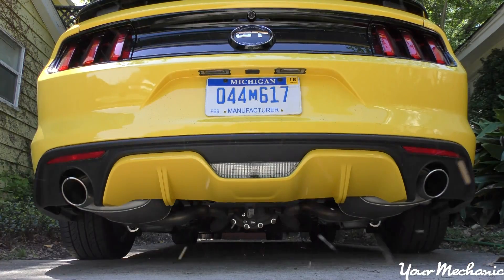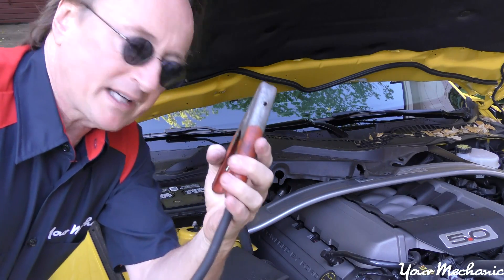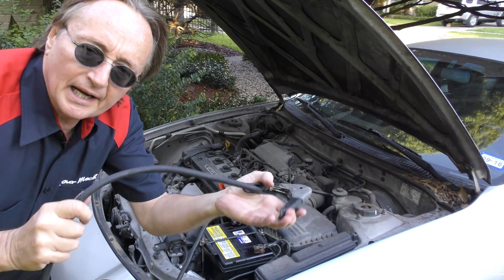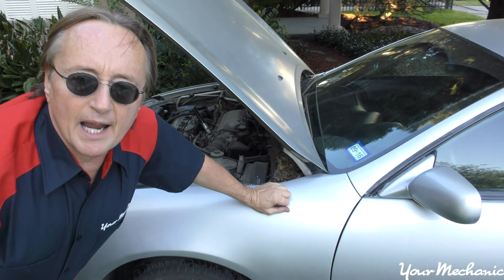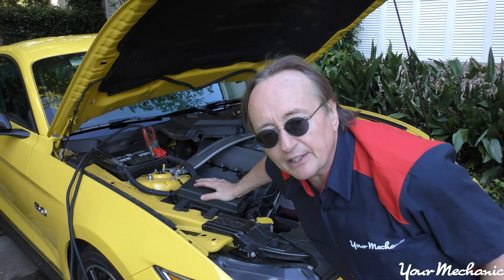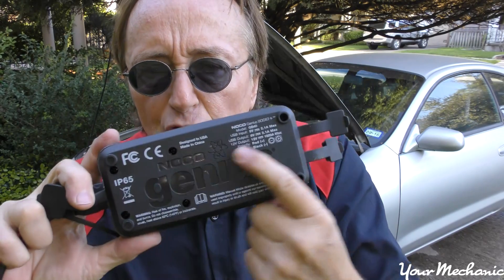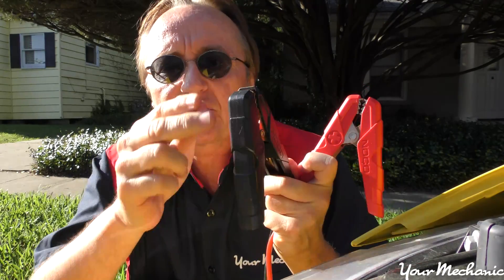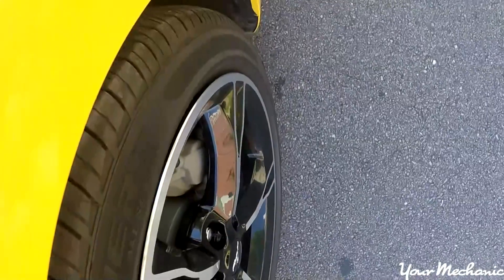How To Jump Start A Car Battery with Scotty Kilmer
Scotty Kilmer, a veteran mechanic with 46 years of experience and cult following on YouTube, explains two methods for jump starting a car battery -- one with another car and one with a Noco Genius Charger pack, when you're on the road alone. /// YourMechanic.com delivers mobile car repair in over 700 U.S. cities. Repairs, maintenance, and diagnostics -- our certified mobile mechanics can do it all at your home or office.